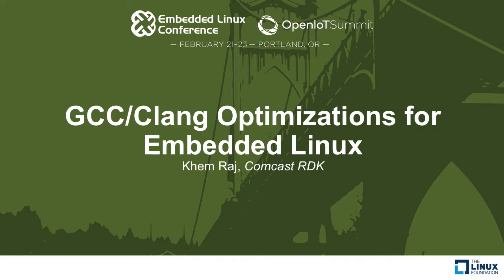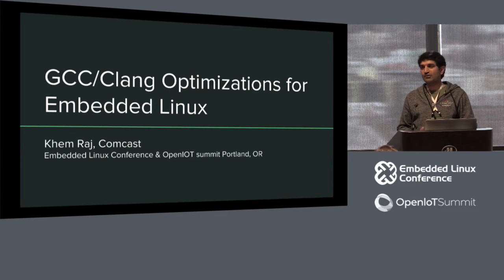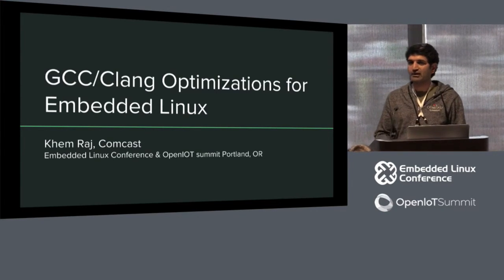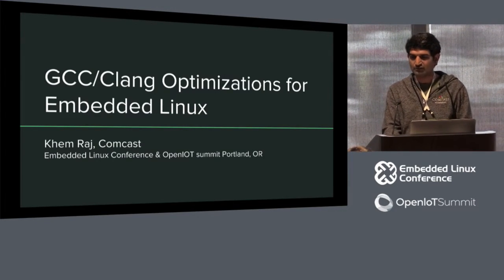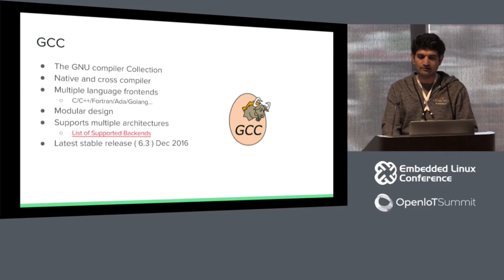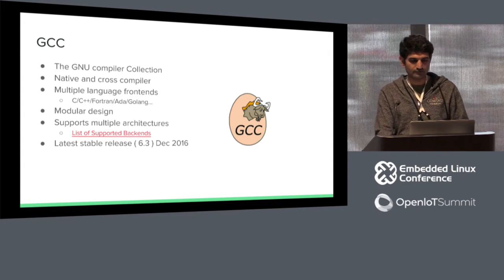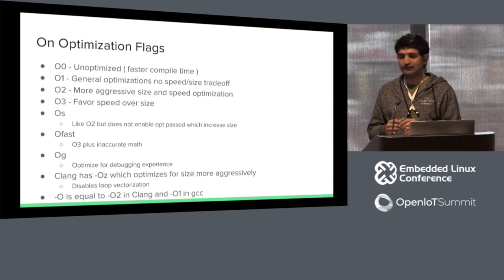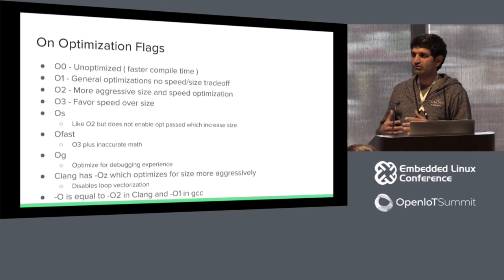GCC/Clang Optimizations for Embedded Linux - Khem Raj, Comcast RDK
This talk will cover how gcc and clang/LLVM compilers can boost the Embedded Linux Development by optimizing for size and performance on constrained systems. It will also cover specific commandline options that are available for tuning the programs for power/performance/size optimizations and how they impact each other. It will also discuss how can we get better code by helping the compilers by writing "friendly" code. Primarily it will focus on C but will also cover C++. Since we have multiple architectures supporting Embedded Linux, we will also discuss architecture specific tunings and optimizations that can be taken advantage.

About Khem Raj
Working on deploying Yocto Project/OpenEmbedded into Comcast's community Reference Design Kit for STB, Gateway and IoT platforms. Working on designing optimal open source software development and contribution procedures. Previously worked at Juniper where he was responsible to creating and maintaining Linux base operating system for upcoming Junos( Juniper's Network Operating System) again it was based on Yocto project. He is a contributor and maintainer for pieces in OpenEmbedded and Yocto Project. Last he spoke at ELCE Berlin in 2016